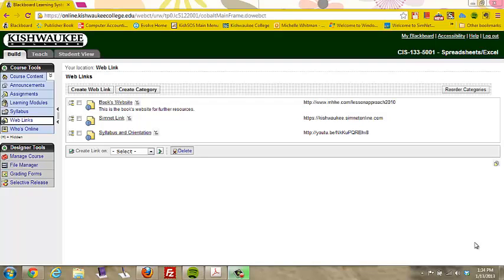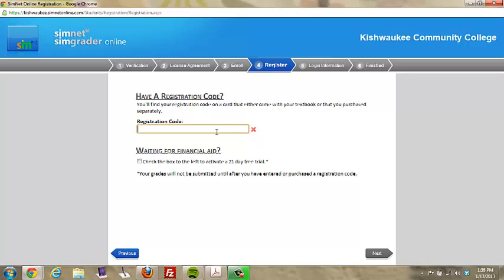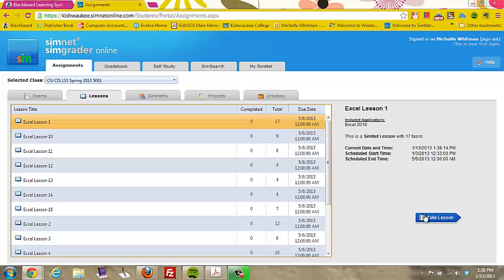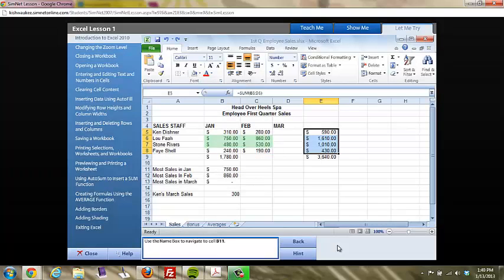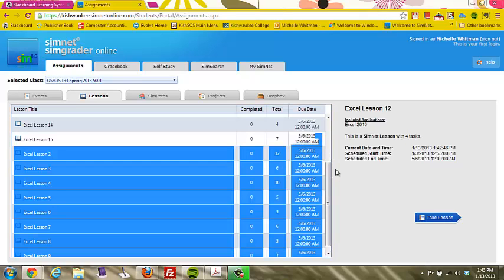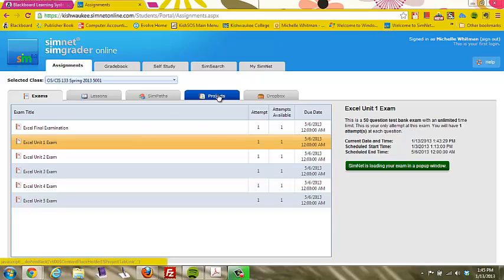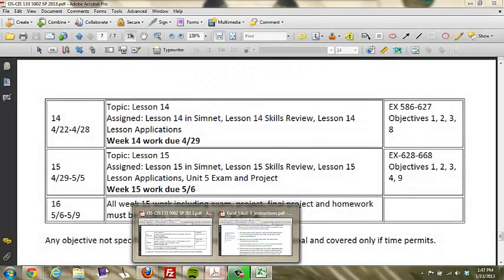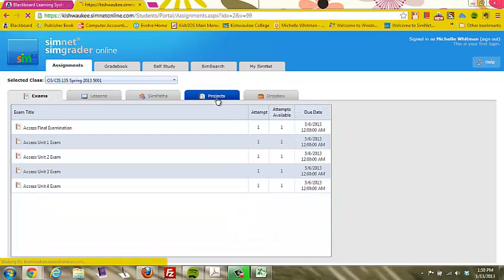Simnet OS 133-135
Simnet use